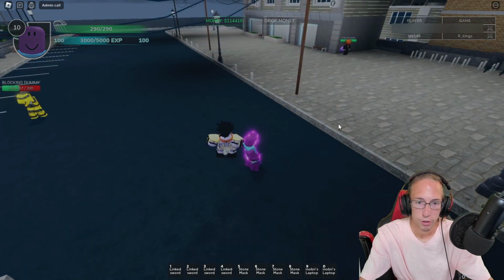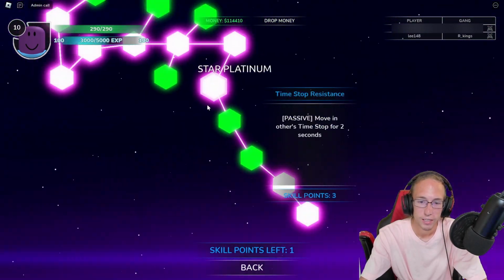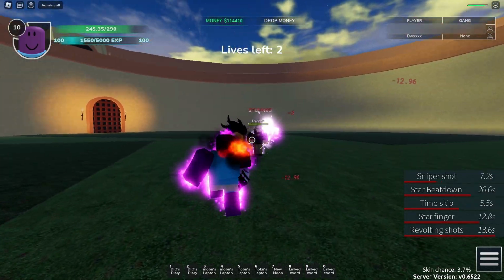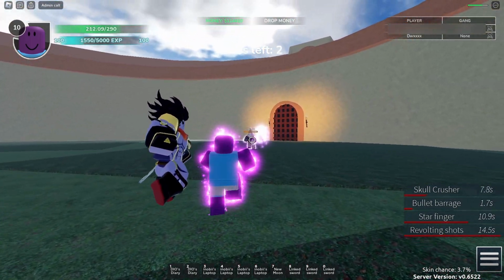[TCA] Star Platinum Gun is CURSED! (Build or Bust)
This build is really good, but unfortunately, the world did not want me to play it!